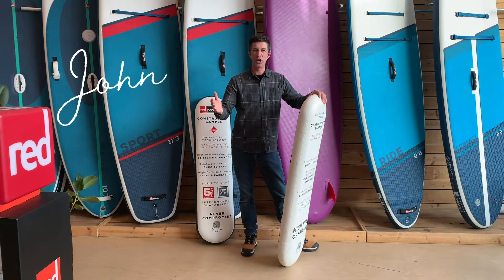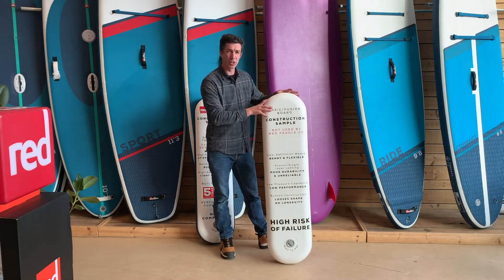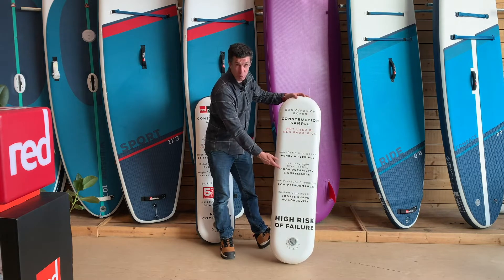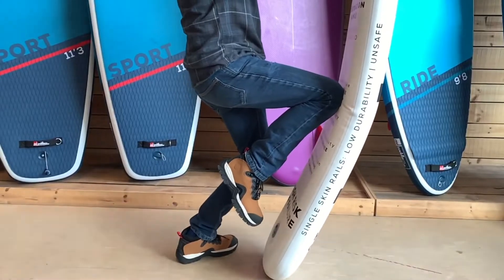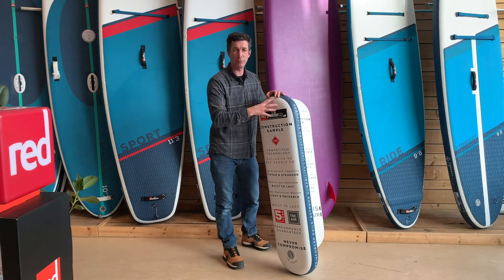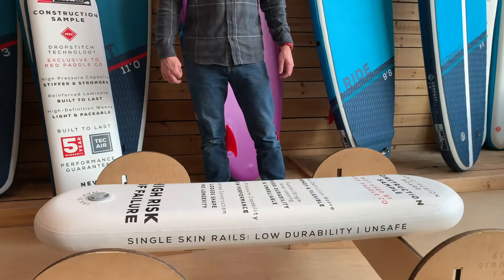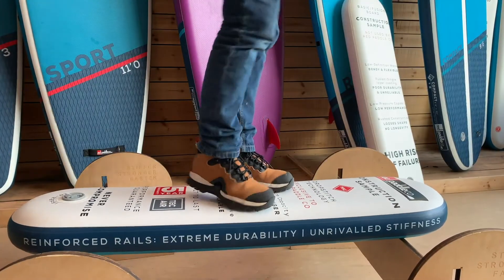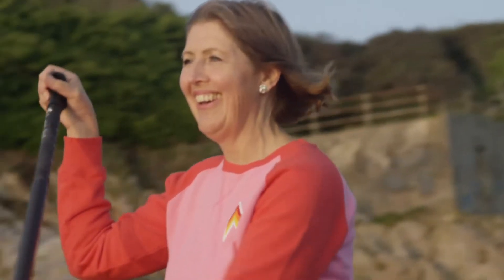Are Red Paddle Boards Worth It? Red Paddle Co's MSL Inflatable Stand Up Paddle Board Construction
Are Red Paddle Co inflatable stand up paddle boards worth their price?

Red Paddle Co's Monocoque Structural Laminate (MSL) Fusion is recognised as the industry’s leading construction process and is exclusive to Red Paddle Co. Find out more about MSL

Red Paddle Co are the only inflatable brand in the world that produces their boards in their own, private facility meaning no other board comes close. Here’s why…

"The difference is in the detail. By looking at all of the individual elements of drop stitch we have been able to develop a refined process to improve all aspects of board production."

"Firstly we have removed the process of coating the inner thread section with molten PVC – for us this was a redundant process, as we had no interest in producing a single layer board which only served as a base to glue our outer/double layer to. It was also a messy process with very little control. Instead, we coat the thread structure in a layer of adhesive that has been specially formulated to create both a seal and a bonding layer. We then machine laminate a layer of high density structural PVC to this adhesive layer under controlled conditions – completely removing the human factor involved in traditional double layer application."

"This whole process is done at the raw material stage by carefully calibrated machinery developed for this process. The result is a consistent and high level cosmetic finish that has all of the durability and strength of our previous double layer construction. And because this process is done at the raw material stage we are now able to benefit from torsion stiffness as the material is put under tension when the board is inflated."

"It all sounds simple but like the best single malt whiskey or a finely tuned engine the components and method have needed to be refined over and over again until we created the ultimate blend of performance, quality and weight."

0:02 What is MSL?
0:14 Single layer inflatable paddle board
0:45 Red Paddle Co exclusive MSL inflatable paddle board
1:07 Single layer inflatable paddle board flex
1:16 MSL stand up paddle board flex